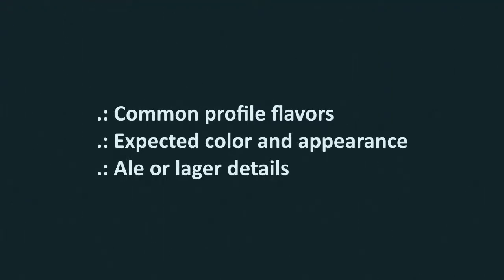Anheuser Busch Budweiser Copper Lager aged on Jim Beam barrel staves